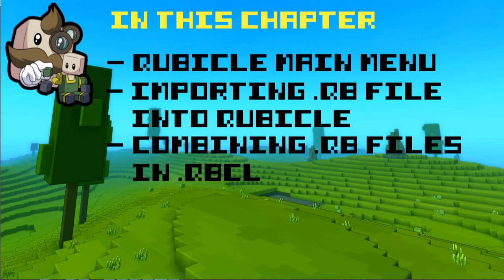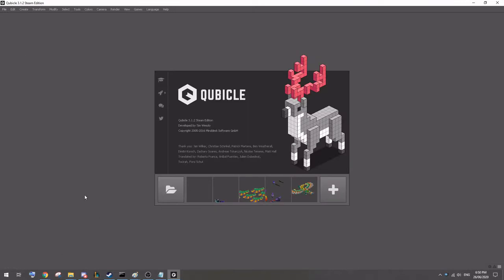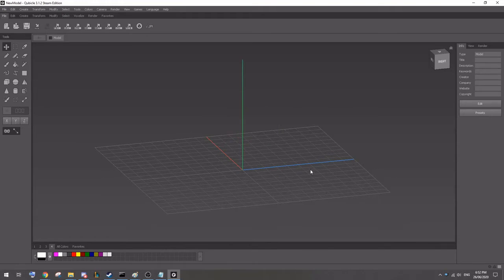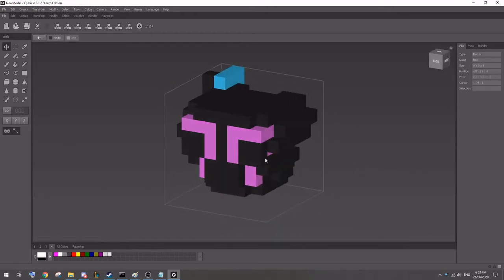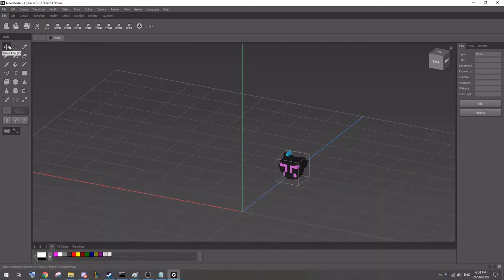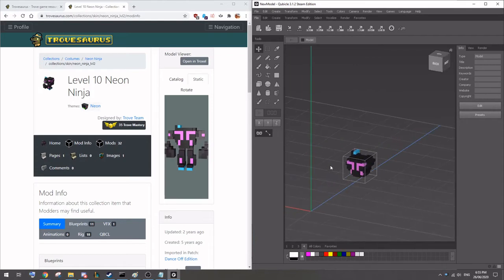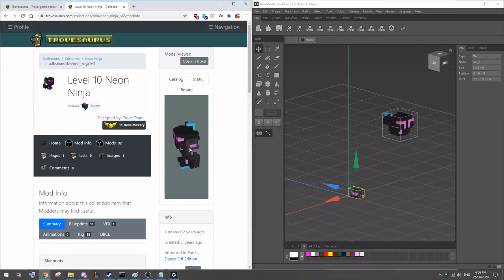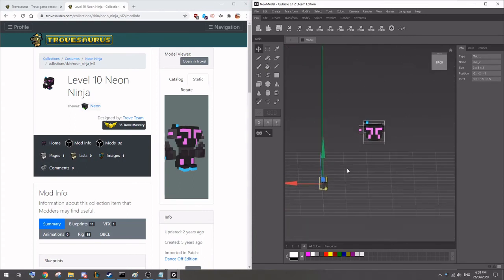Getting Started with Trove Modding - #5 Importing .QB files and Combining